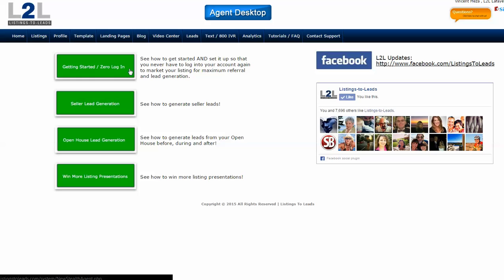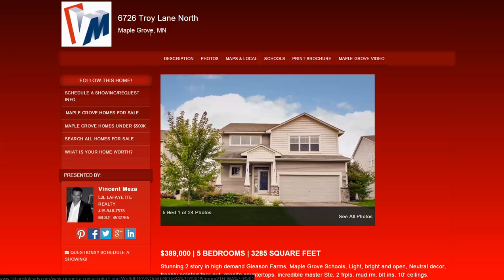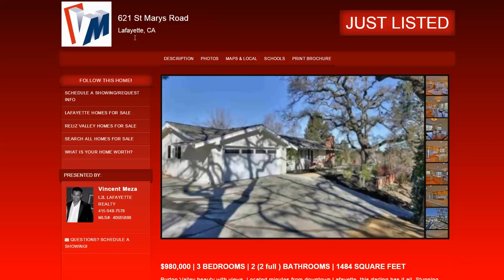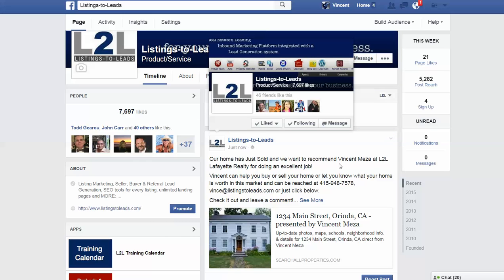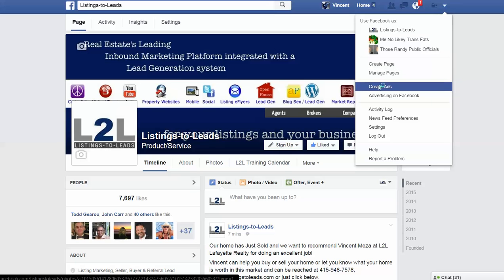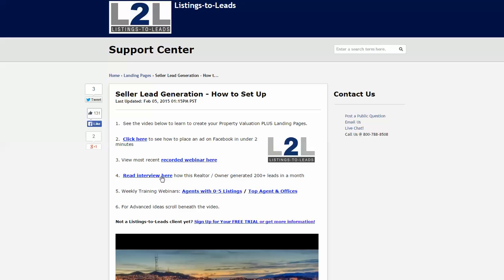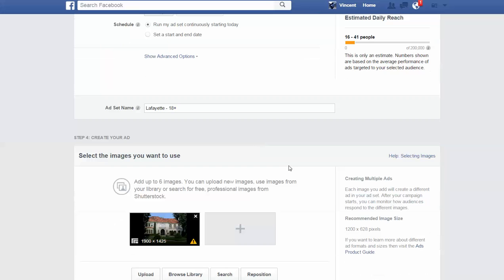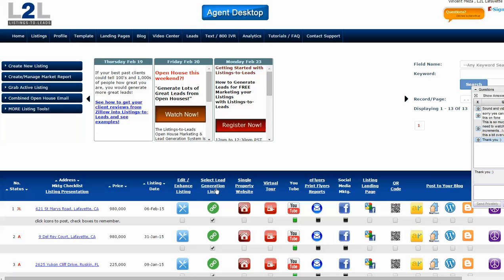L2L Real Estate Marketing for Got Objections! Core Tools & Facebook Lead Generation